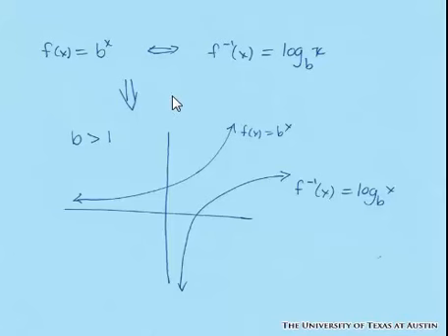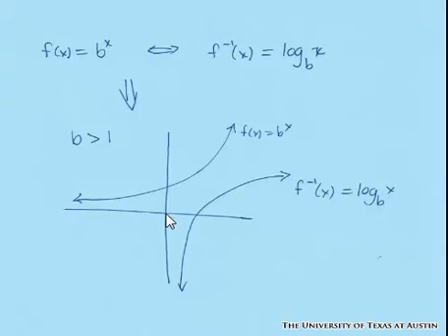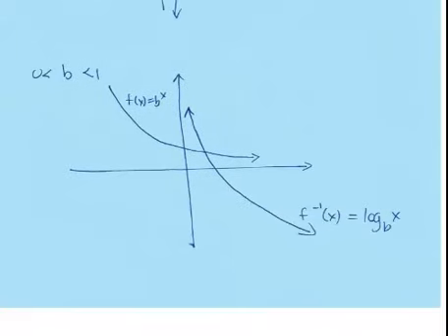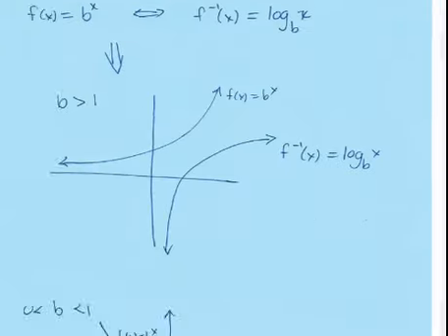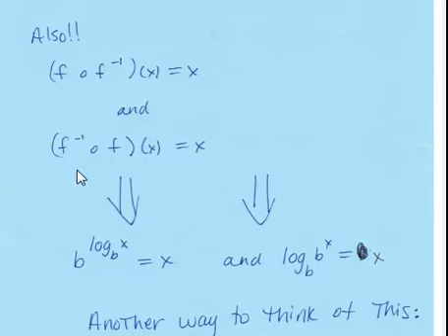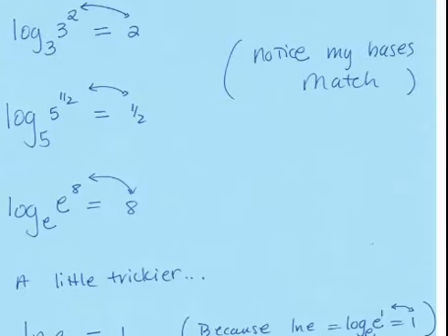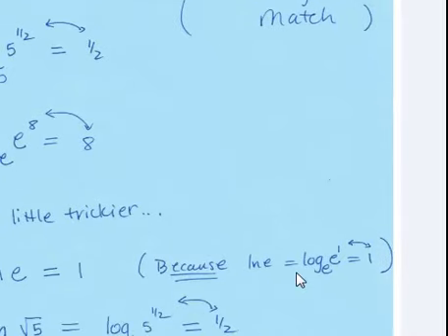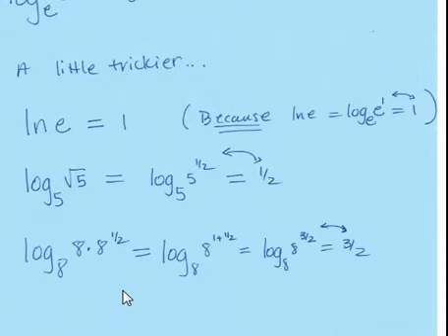y=b^x and its inverse